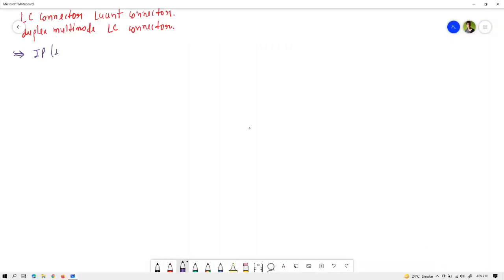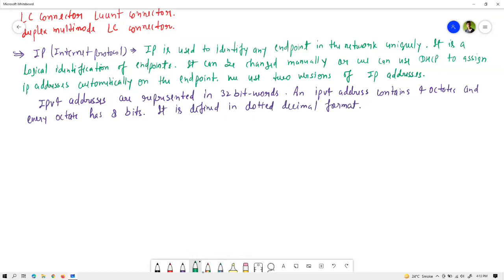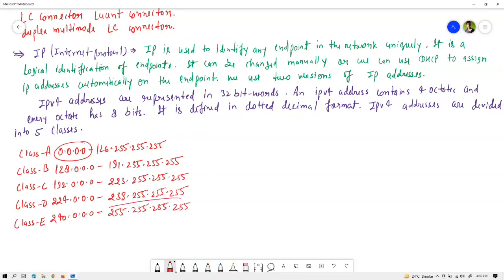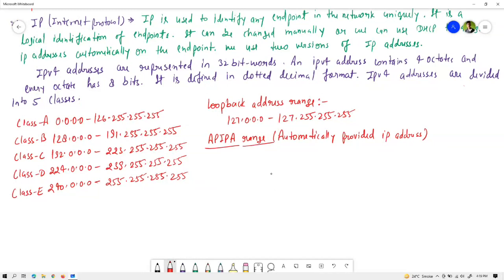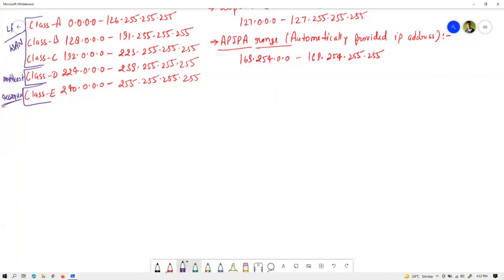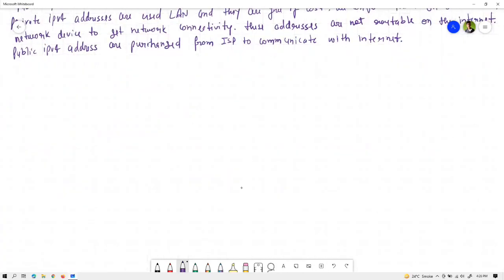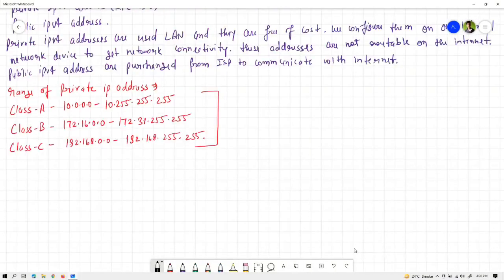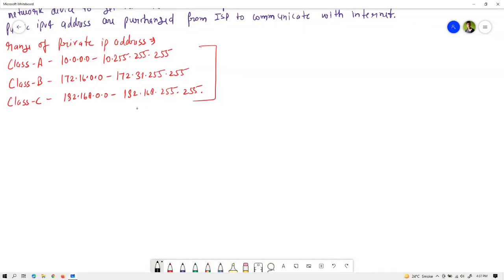IP Address and its Classes: Everything You Need to Know | CCNA full course -Lecture 7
About the Video:

In this video, we will cover everything you need to know about IP addresses and their classes. We will start with the basics of what an IP address is and why it's important. Then, we will dive into the different classes of IP addresses, including Class A, B, C, D, and E, and how they are used in networking. You'll learn how to determine the class of an IP address and how to subnet it. We'll also discuss the differences between IPv4 and IPv6 and the future of IP addressing. By the end of this video, you will have a comprehensive understanding of IP addresses and their classes.

Topics Covered:

ip address
ip address classes
ip address and its class
classes of ip address
ip address and its ranges
ip address class
different classes of ip address
ipv4 address and classess
what is ip address
class of ip address and range
classes and blocks in classful addressing
classes
explain ip address
what is an ip address
class a ip address and subnet mask
what is an ip address and how does it work
how to subnet class c ip address
types and classes